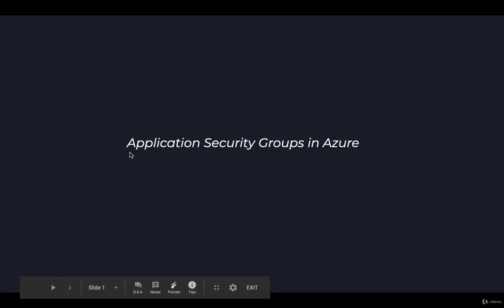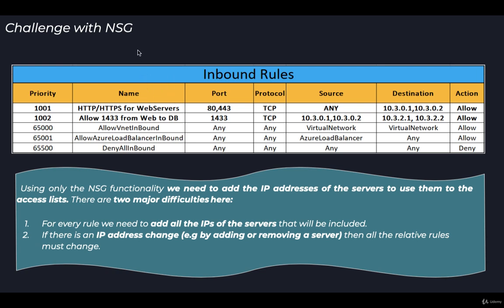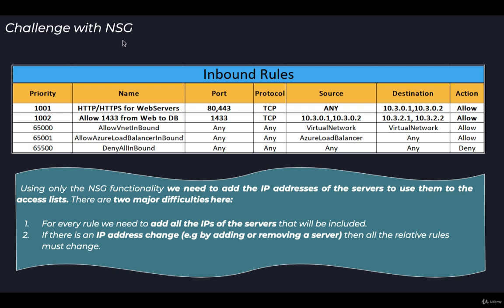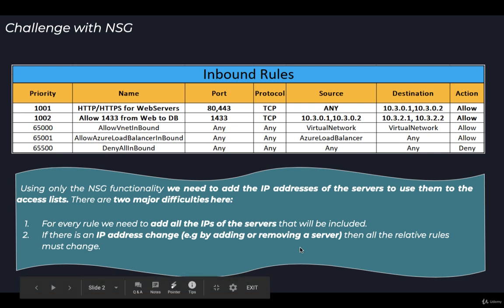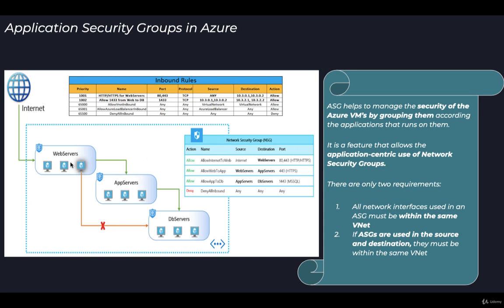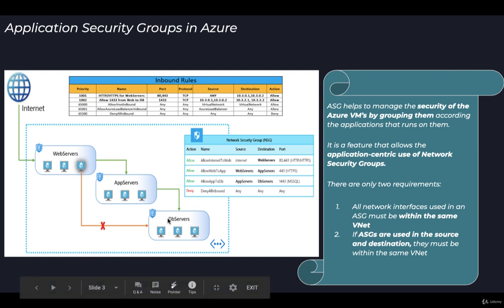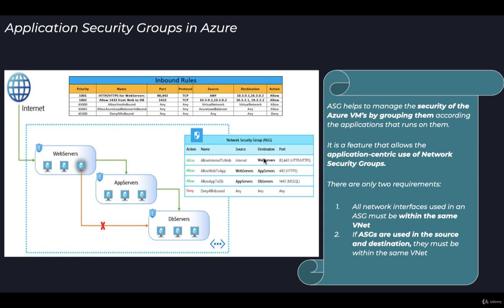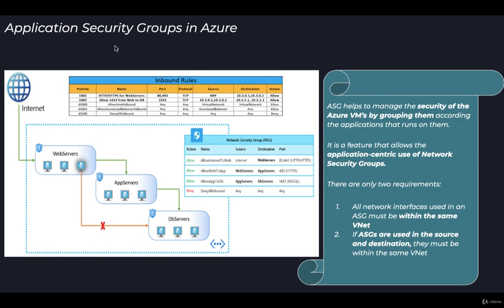Application Security Group in Azure - Lecture 44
🚀 Application Security Group in Azure | Overcome NSG Challenges & Simplify Network Security! 🚀

Are you struggling with NSG (Network Security Group) challenges in Azure? Finding it hard to manage complex inbound rules? In this in-depth tutorial, we introduce you to Application Security Groups (ASG) — your solution to simplifying Azure network management and overcoming NSG limitations!

🔑 In this video, you’ll learn:

The key differences between NSG and ASG, and how they complement each other.
How ASGs simplify inbound and outbound rule configurations for network security.
Managing Application Security Groups in Azure.
How ASGs help tackle NSG challenges like complex rule management across virtual machines.
Best practices for using ASGs to streamline Azure network security for scalable environments.
Why Watch?

Master Azure security by learning how ASGs can improve and complement NSG rules.
Simplify your network management and improve efficiency.
Stay ahead in your cloud journey with practical, real-world examples.
🎯 Ideal for: IT pros, cloud engineers, and anyone looking to overcome NSG challenges and optimize Azure security.

Share the video to help others master Azure networking.